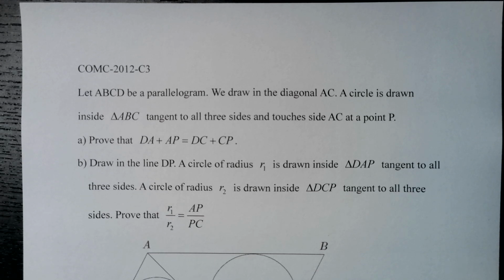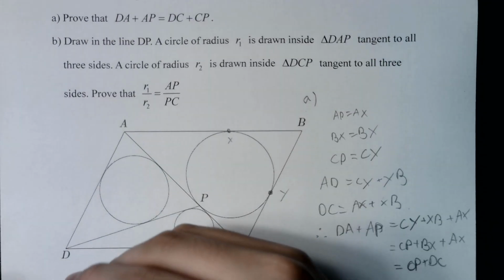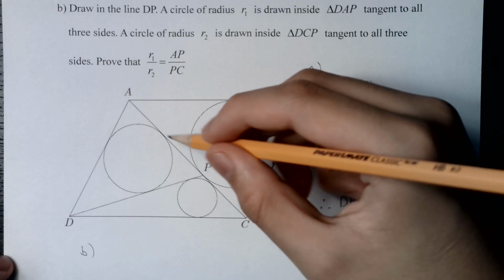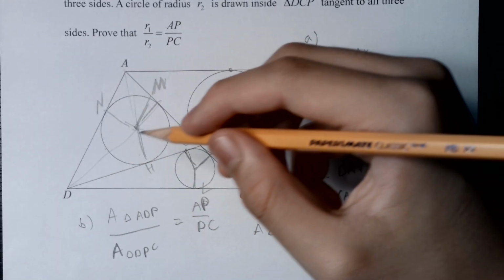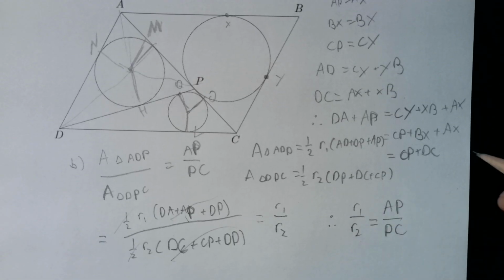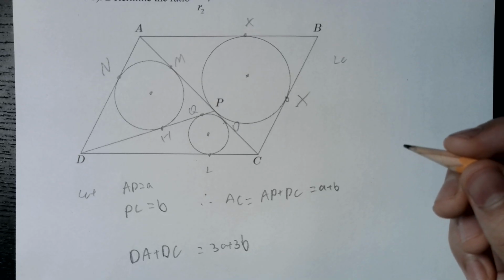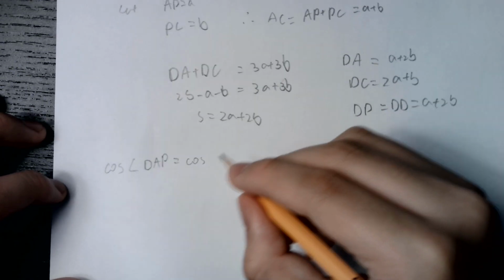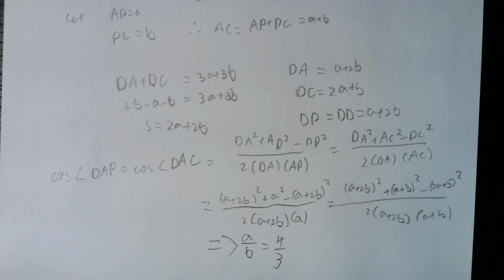COMC Problem and Solution 15